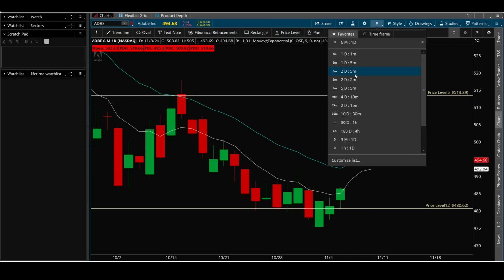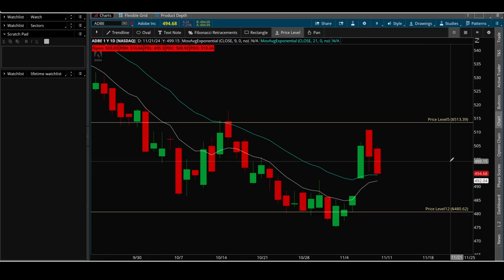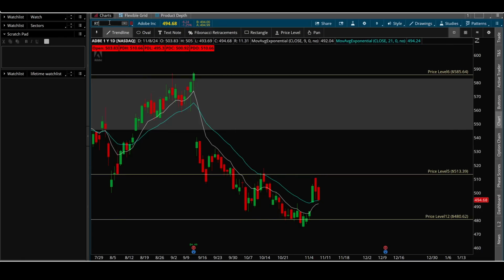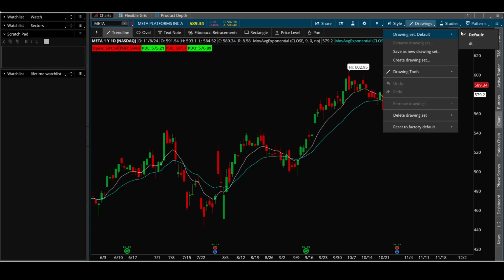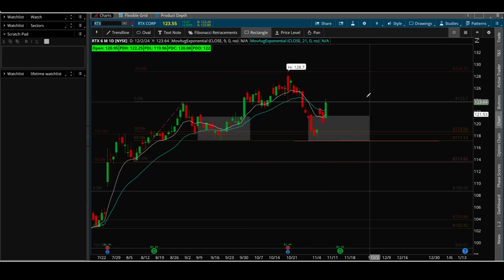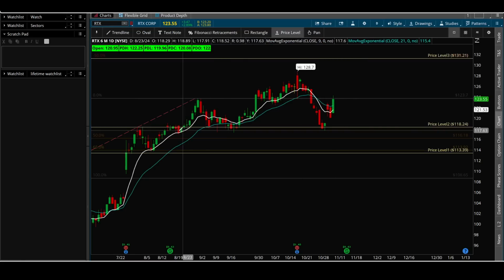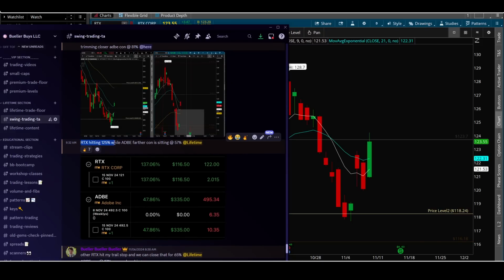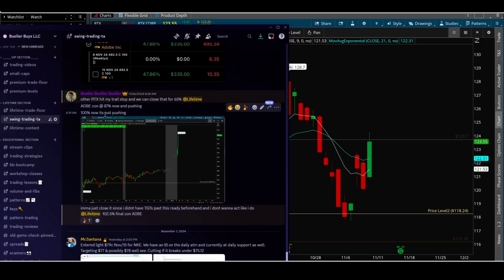Swing Trading Strategies ANYONE can USE (ADBE + RTX)